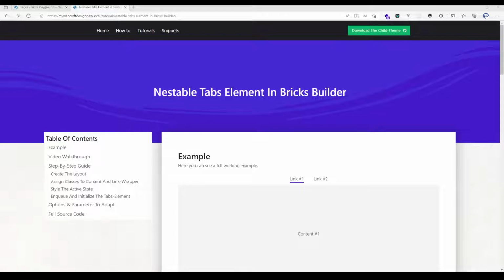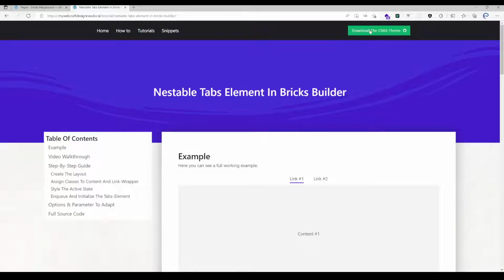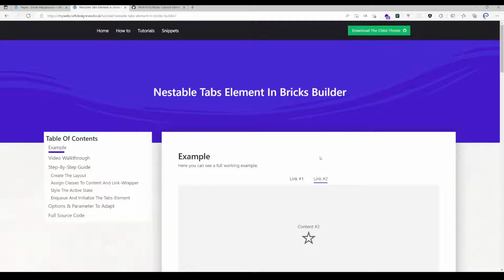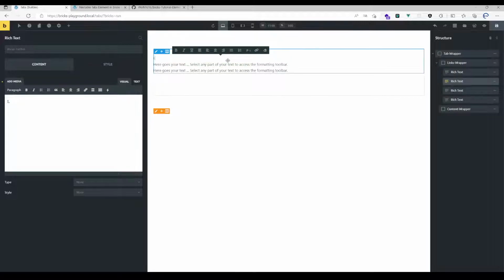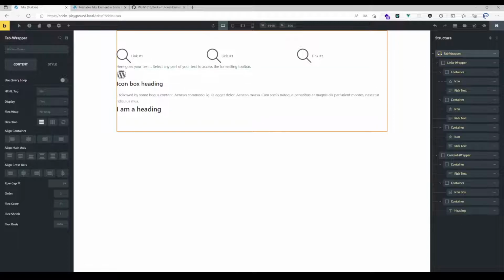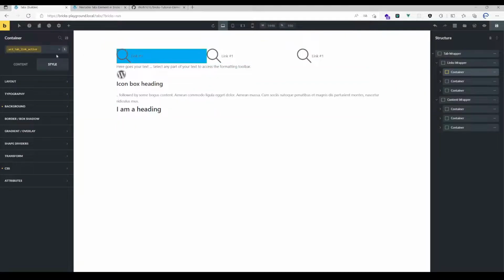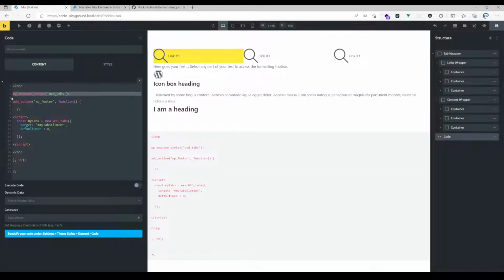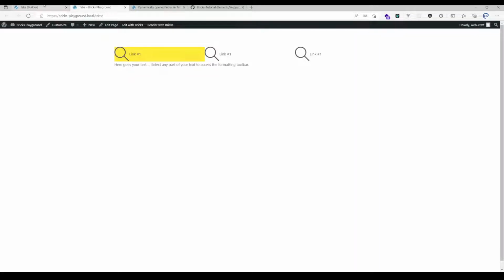Bricks Builder 1.4 Update: Nestable Tabs-Element within the builder, no additional Plugin needed!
Visually style and create your tabs-element using the Wordpress Theme Bricks Builder. There is no need to install a plugin. You just have to copy a few lines of code and follow the tutorial!